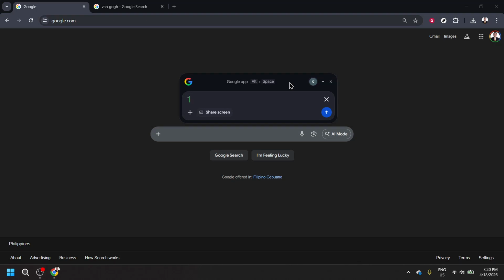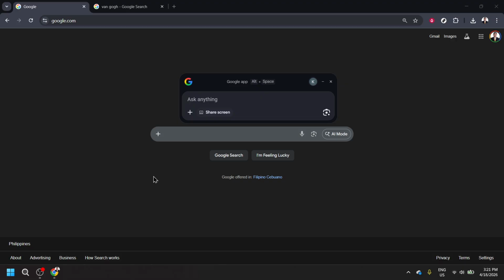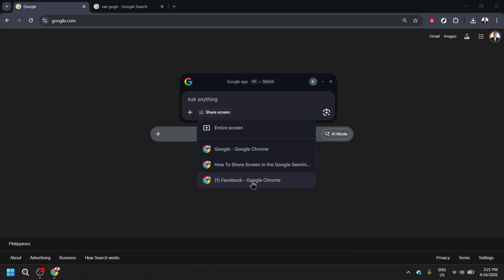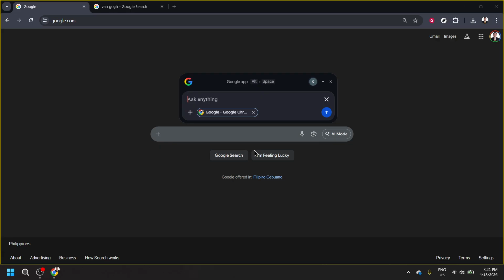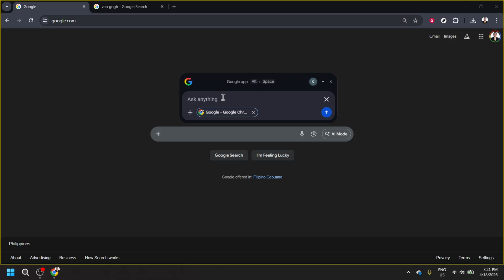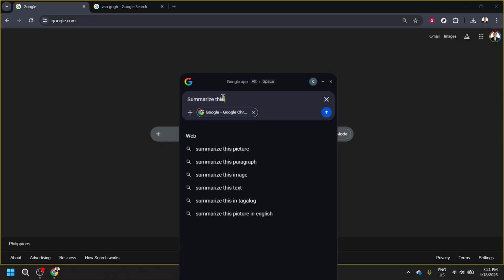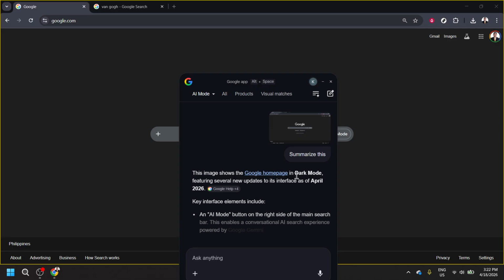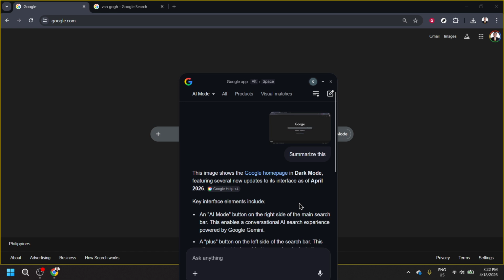How to Share Screen in the Google Gemini Windows App (Updated 2026)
In this video, we discuss how to share your screen in the Google Gemini Windows app so the AI can physically see and troubleshoot your desktop issues. Executing live desktop capture enables highly interactive AI help. Dive into this Google Gemini tutorial for elite troubleshooting tools.

00:00 Intro
00:05 Getting started with Gemini app
00:12 Locating the share screen icon
00:20 Windows permission requests
00:29 Troubleshooting missing prompts
00:39 Selecting content to share
00:45 Choosing between display, window, or tab
00:56 Benefits of sharing entire screen
01:02 Benefits of sharing specific windows
01:06 Multi-monitor considerations
01:13 Privacy precautions
01:23 Including system audio
01:31 Making prompts for Gemini
01:38 Simple summary example
01:42 Specific prompt examples
01:58 Web page analysis prompts
02:07 Document summary prompts
02:14 Tips for clear analysis
02:20 Refining results with more detail
02:30 Following up with Gemini
02:36 Summary of steps